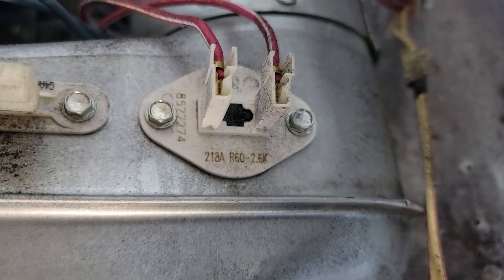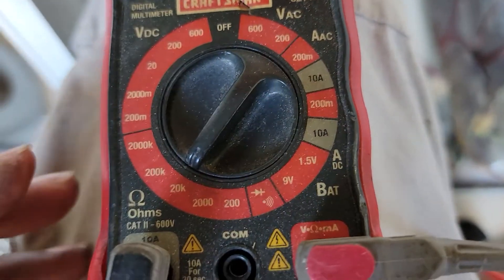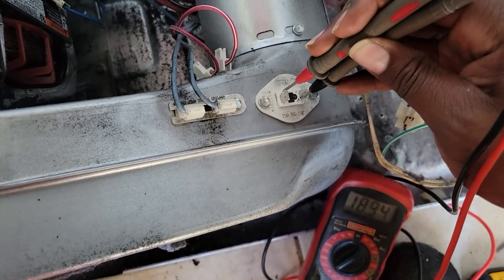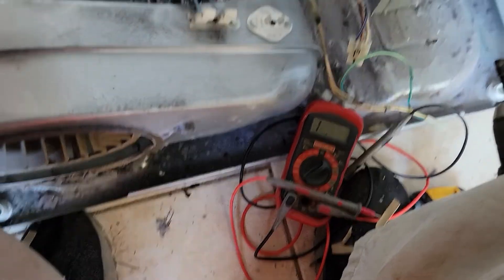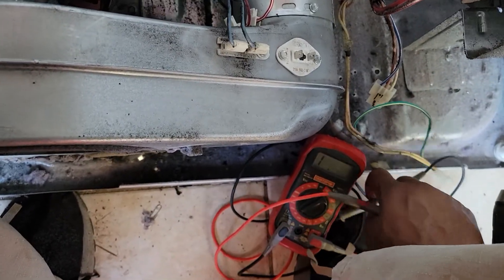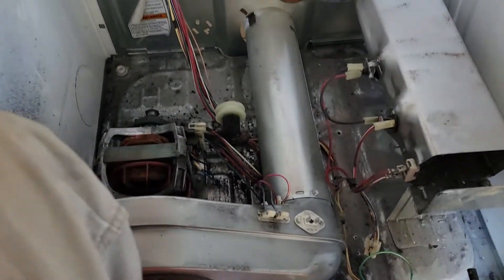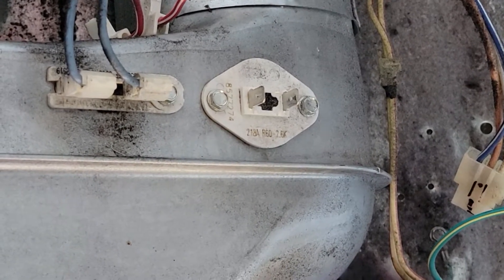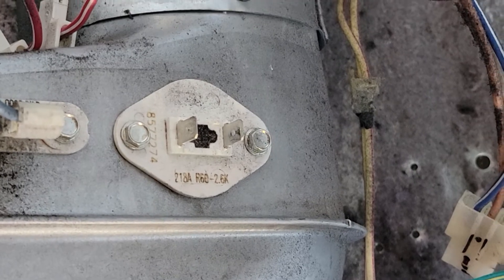tO error code, how to test a bad thermistor on your dryer